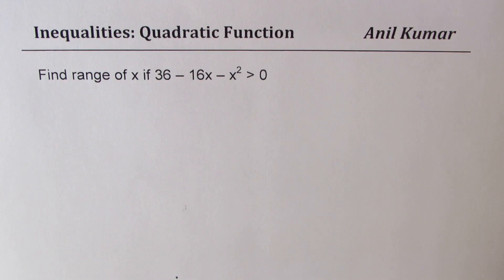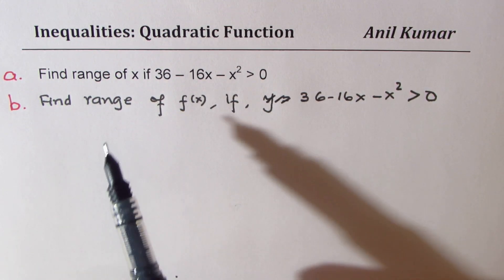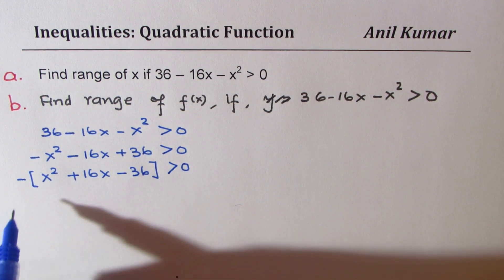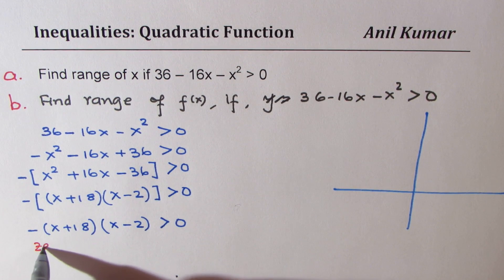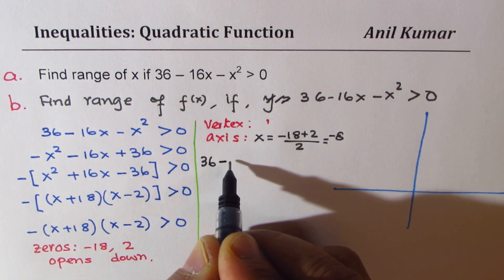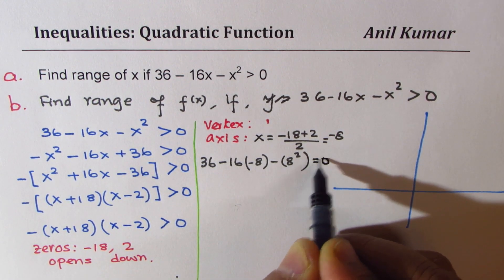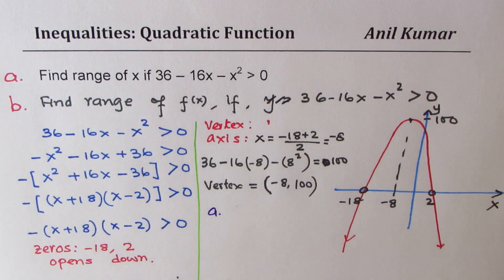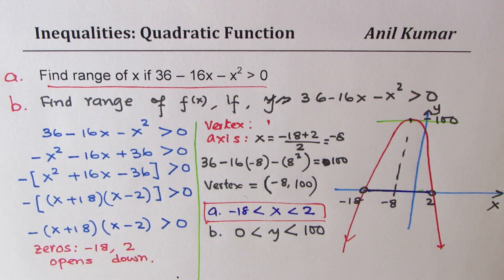Find range of x if 36- 6x-x^2 greater than zero Quadratic Inequality